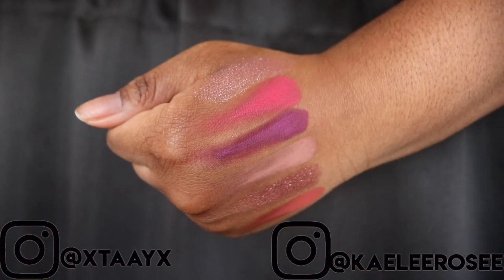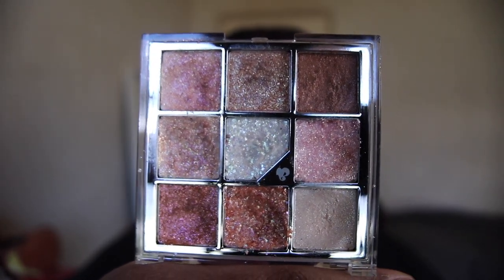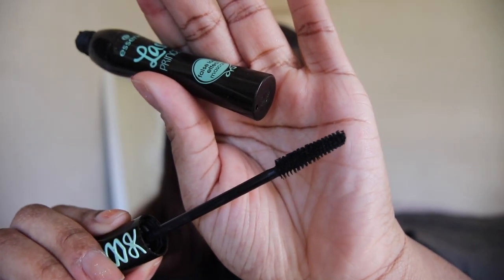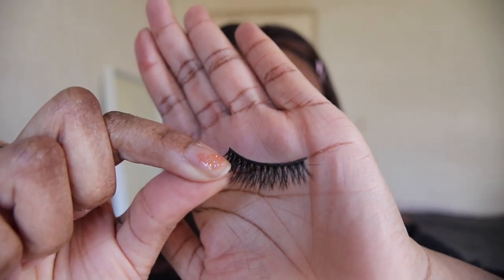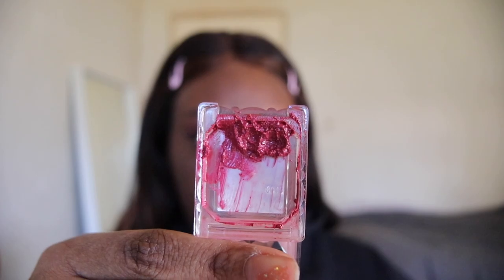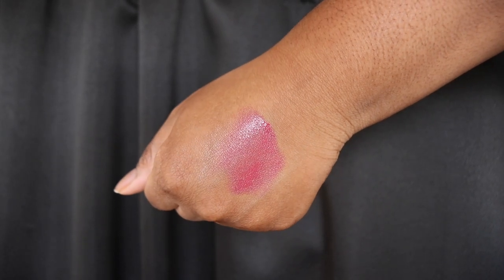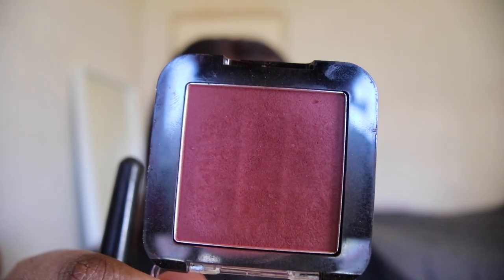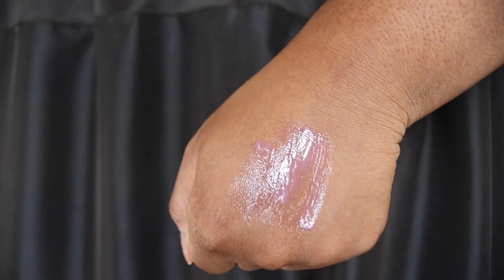MOST USED MAKEUP OF 2022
Maybelline Eyestudio Master Precise All Day Waterproof Liquid Eyeliner

Essence lash princess mascara

e.l.f, Hydrating Camo Concealer

CANMAKE Lip & Cheek Gel (Not the shade I used but this is the only one left)

NYX Professional Makeup Sweet Cheeks Creamy Powder Matte Blush

wet n wild Color Icon Kohl Eyeliner

Song:bread (prod. by lukrembo)

☾Save Moolah☾
Yesstyle: GLAAMTK